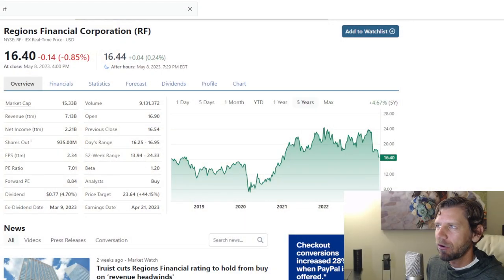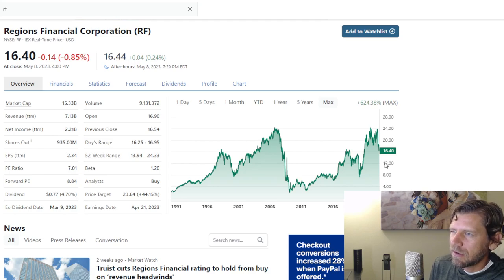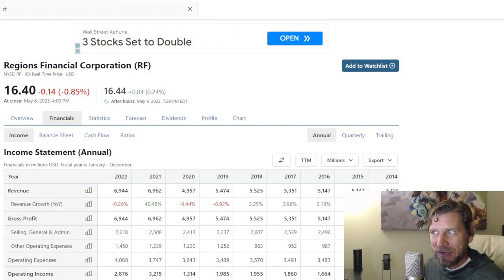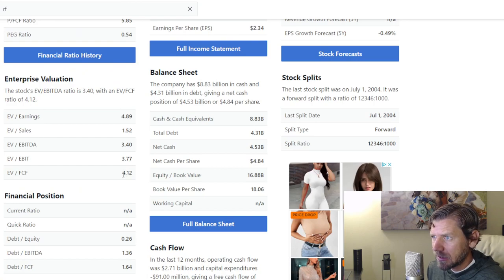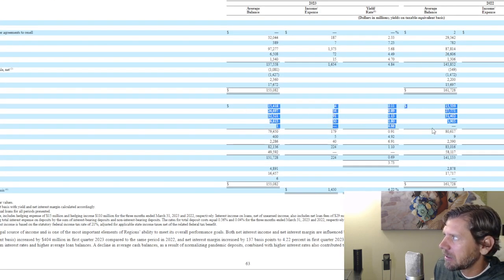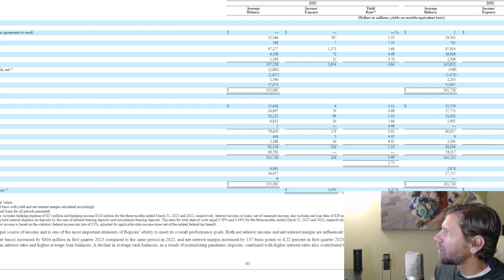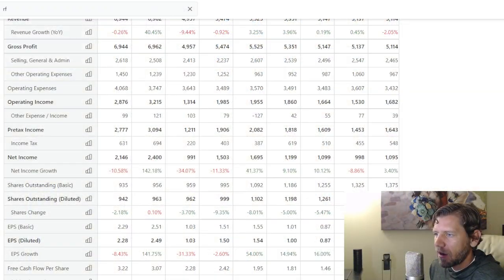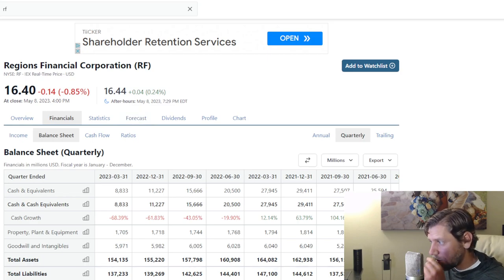Regions Bank $RF burns through its cash. pays 6.91% on its long term debt?!?!?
Today I take a look at Regions Financial Corporation $RF I notice a trend of cash reduction and debt increase along with some good looking metrics. I try to put the puzzle together, but at the end of the day - I may need your help! I hope you guys enjoy this and join in on the discussion.